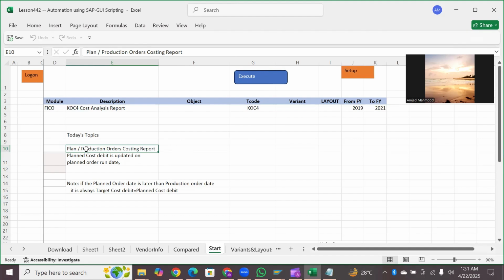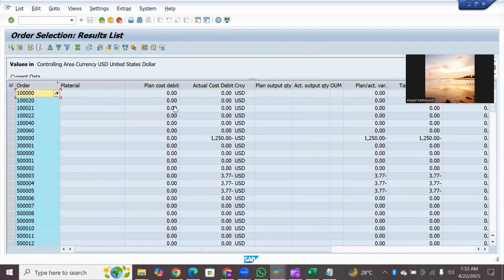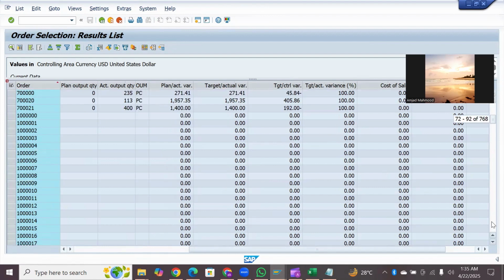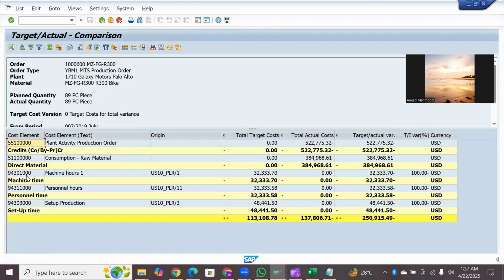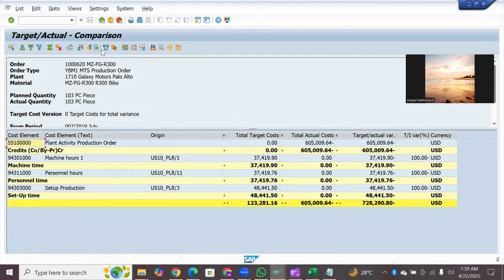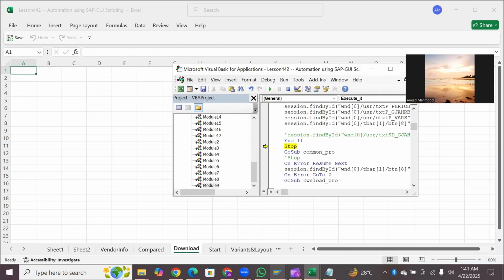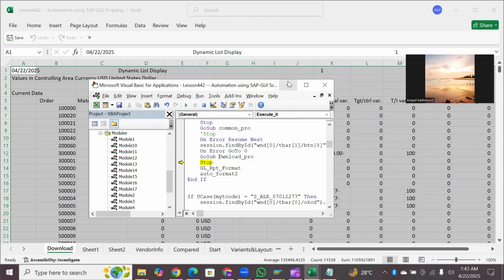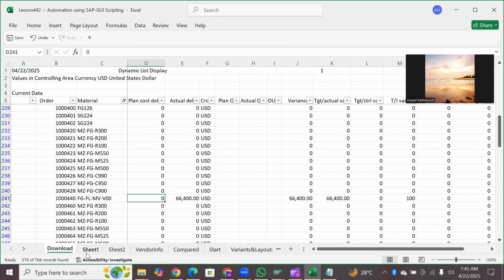Automate SAP Cost Analysis Report Using Excel VBA (Real Business Use Case Part 2)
This video demonstrates how companies automate SAP KOC4 cost analysis reports using Excel VBA in real business environments to eliminate manual work.

The video will guide viewers through the process of automating KOC4 cost analysis using SAPGUI scripting. This video is designed for professionals who want to streamline their cost analysis workflows and gain valuable insights into their financial data.

A VBA macro is shown that automates the process of creating a KOC4 cost analysis report. This detailed walkthrough will help you save time and reduce errors when generating these important reports.

A comprehensive guide to building a KOC4 cost analysis report in Excel is presented. The video demonstrates how to use Excel's powerful features to analyze and visualize KOC4 data, providing insights into cost drivers and potential savings opportunities.

My Audience Seaches:
SAPGUI Scripting: KOC4 Automation,
KOC4 Cost Analysis: Shortcut,
Automate KOC4 with SAPGUI,
VBA automation benefits,
KOC4 vs. manual cost,
KOC4 Cost Breakdown,
Excel Formula Secrets,
KOC4 Cost Trends,